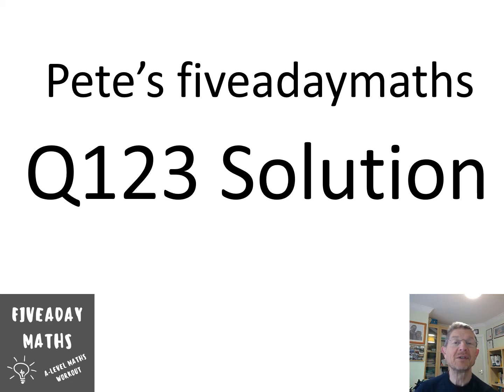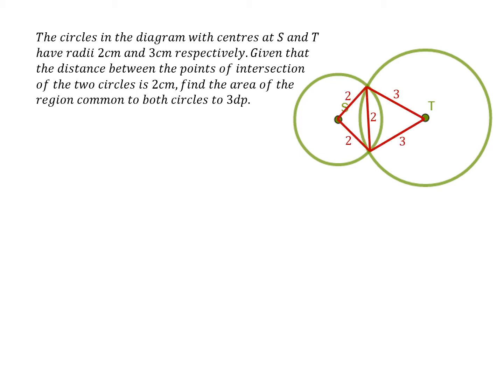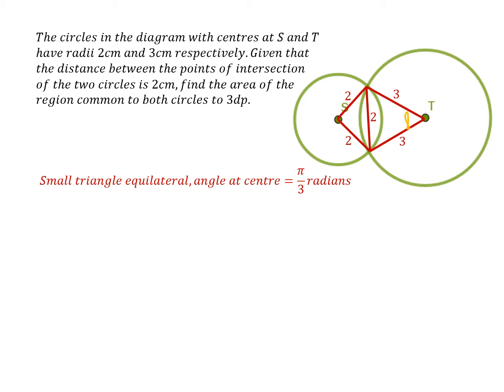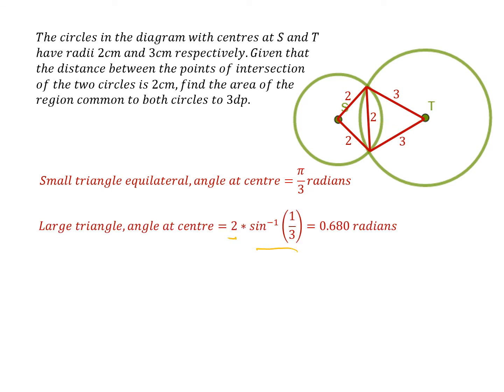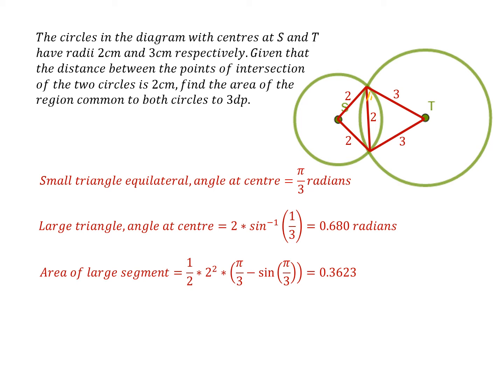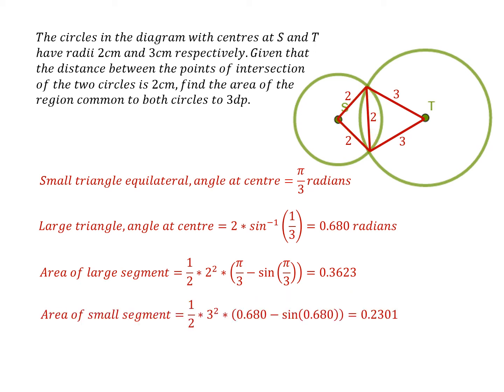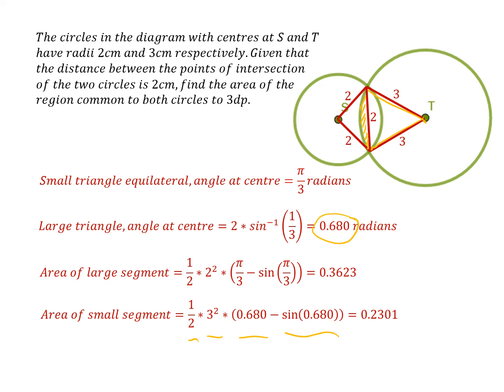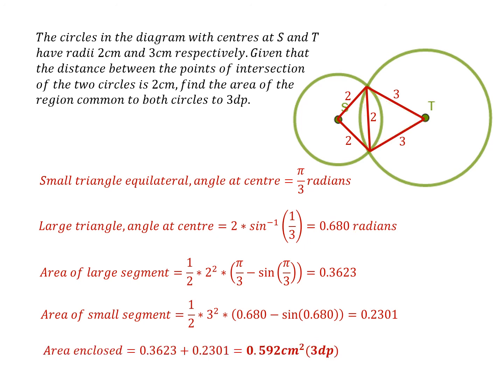Q123 Solution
How to find the area enclosed between two overlapping circles